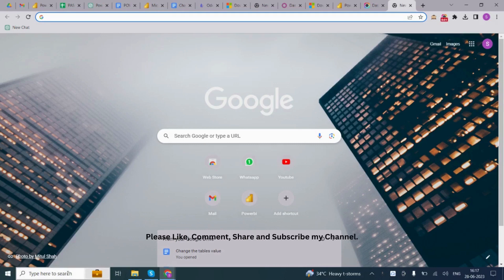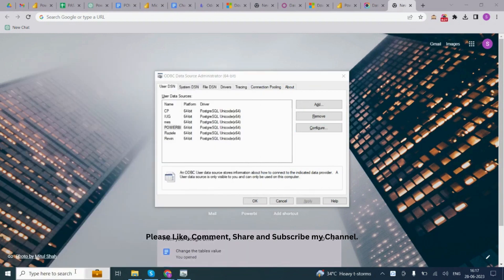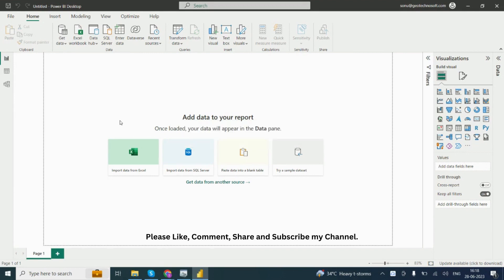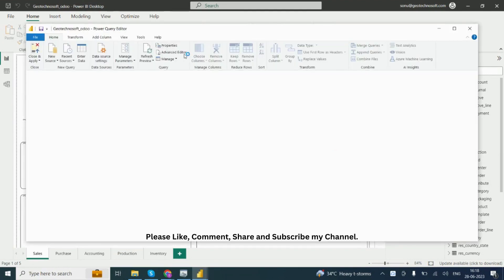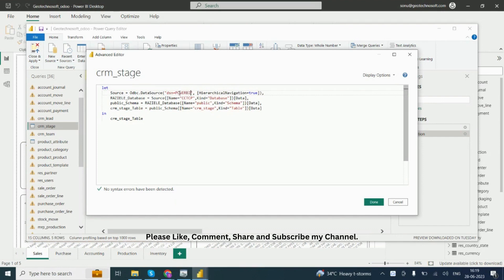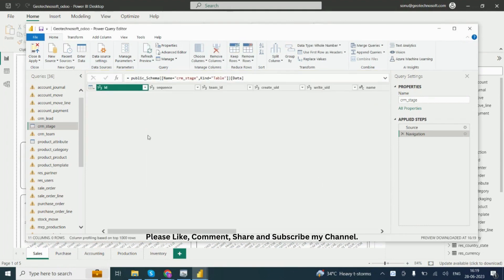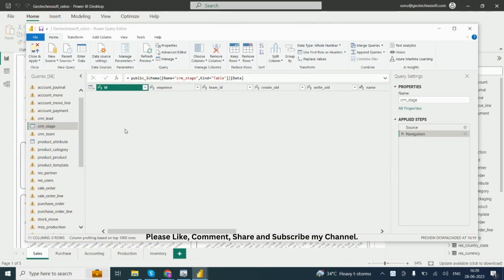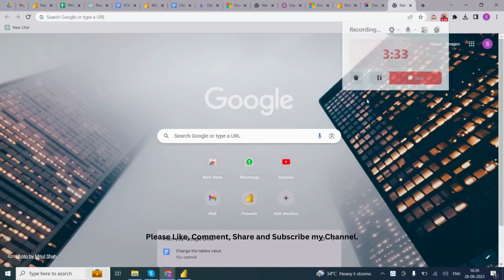How To Connect With ODBC And How To Change Powerbi Report || Odoo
If you want to change the data source in Powerbi report so firstly you connect with ODBC and also remember PORT 5432 always open on your server, write username and password then go to Powerbi desktop, open report change the data source- data source name will be same as ODBC and apply on it then refresh the table which you change the data source.

Technogeo Soft Solution Pvt. Ltd
Reg. Office :
Office No 18 1st Floor ASquare Mall,
Sector 73 Noida INDIA- 201301
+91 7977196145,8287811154